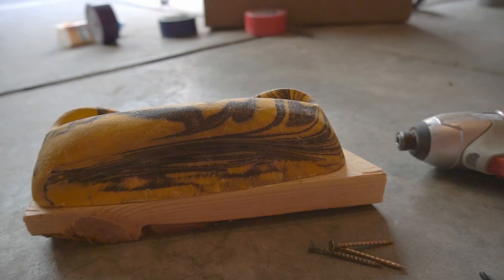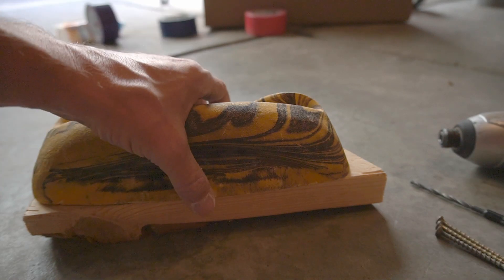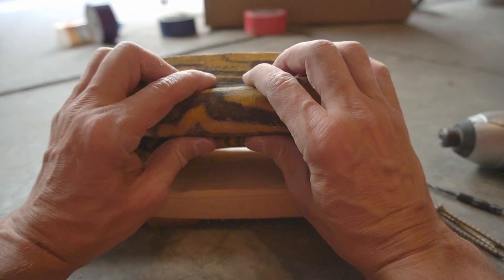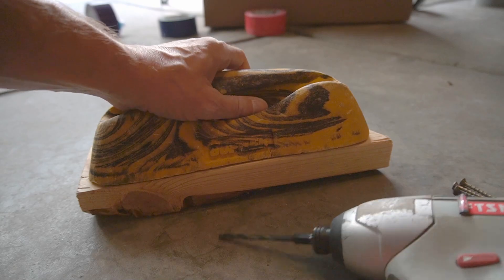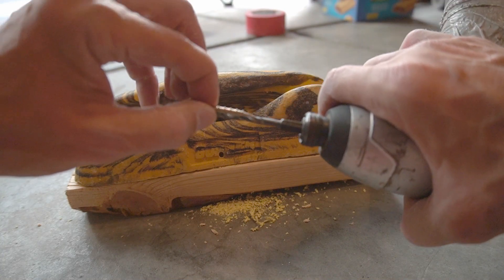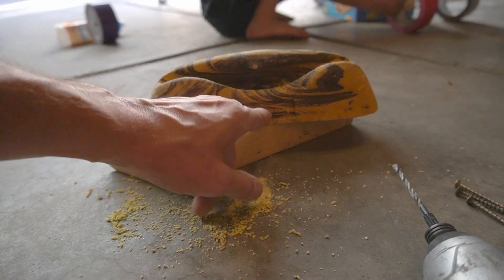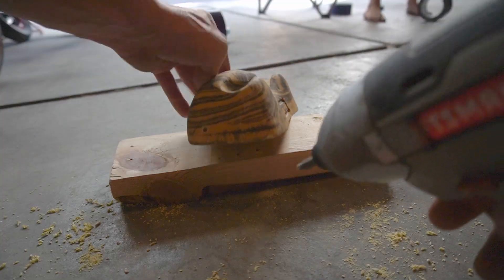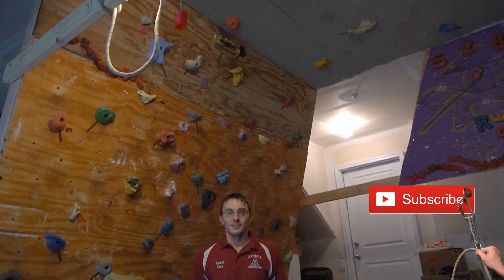Turn a Broken Hold into a Screw-on Hold - Minimal Tools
Have you ever had a great hold blow out the bolt hole?  You CAN still use that hold.  Just turn it into a Screw-on Hold.  I show you how to get a second life out of your hold with very minimal and basic tools.